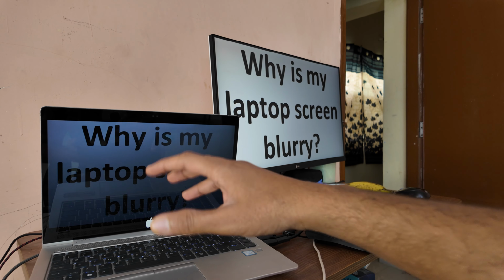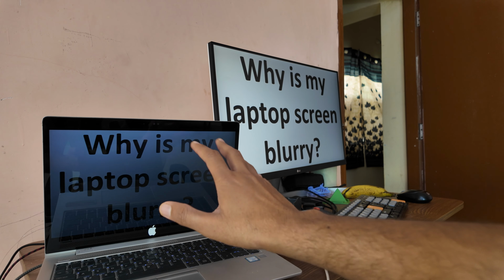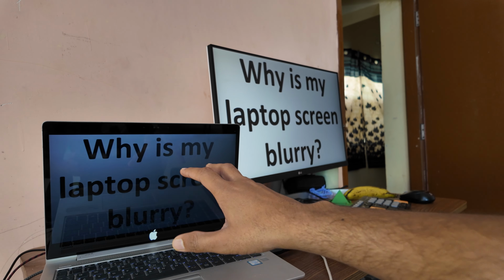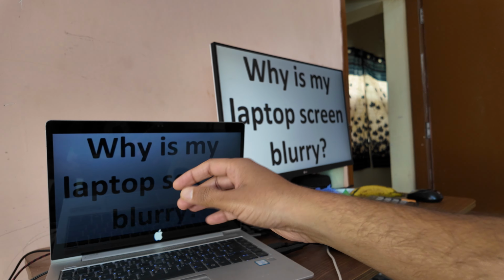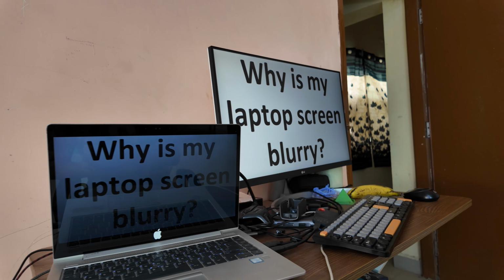Why my laptop screen blurry fixed in second in English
🔧 Why is My Laptop Screen Blurry? Fix It in Seconds! 💻 | Quick & Easy Solution

Description:
Is your laptop screen blurry or text looking unclear? 🤔 No worries! In this video, we’ll show you quick and easy fixes to make your screen sharp and clear in just a few seconds. ✅

🔹 Common Causes of a Blurry Laptop Screen:
✔️ Incorrect screen resolution settings
✔️ ClearType text not enabled
✔️ Outdated or faulty graphics driver
✔️ Wrong display scaling settings
✔️ External monitor connection issues

🔹 How to Fix It in Seconds:
🔸 Adjust screen resolution to recommended settings
🔸 Enable ClearType text for better readability
🔸 Update or reinstall your graphics driver
🔸 Check scaling and display settings
🔸 Install the latest Windows updates